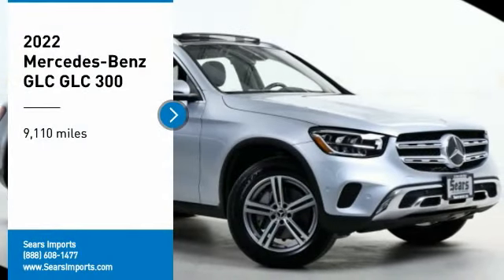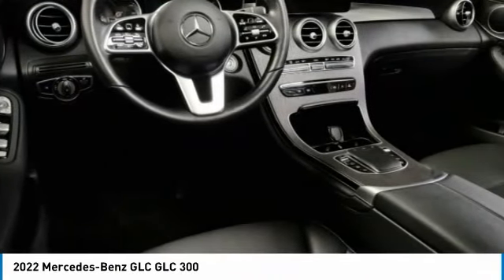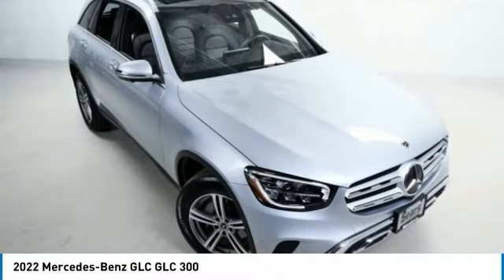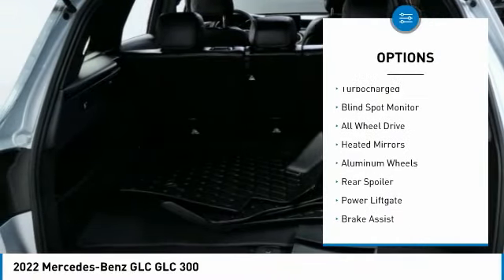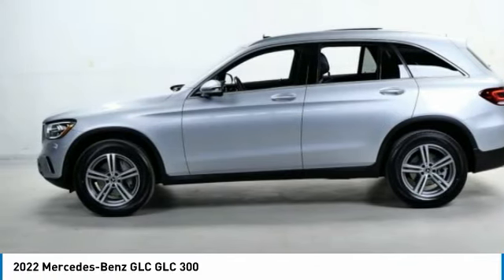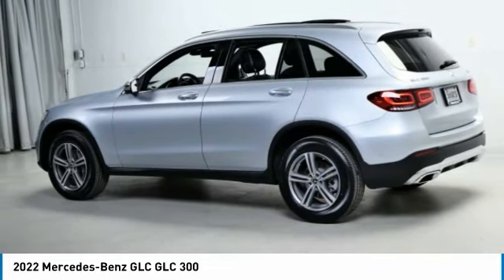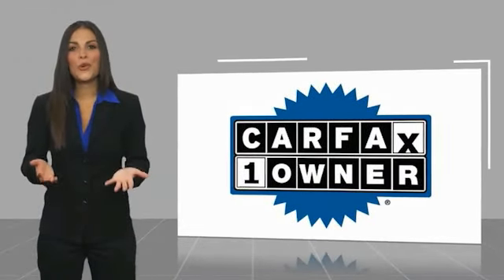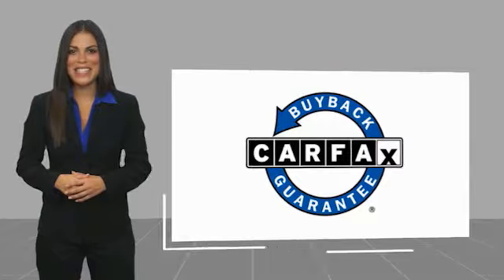2022 Mercedes-Benz GLC GLC 300 Minnetonka Minneapolis Wayzata,MN TEMP076405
Sears Imports
13500 Wayzata Blvd

You'll love this 2022 Mercedes-Benz GLC. This is a sport utility you'll want to take home. Call and get in touch with Sears Imports directly, and be the first to open the sport utility door today!